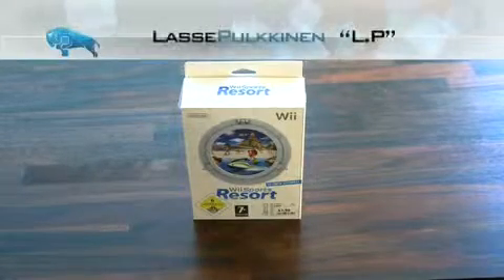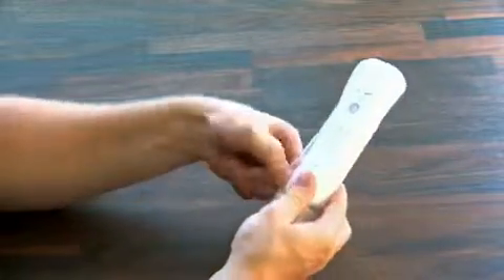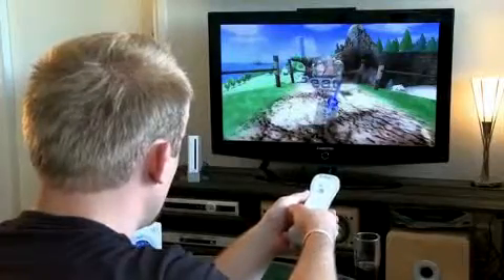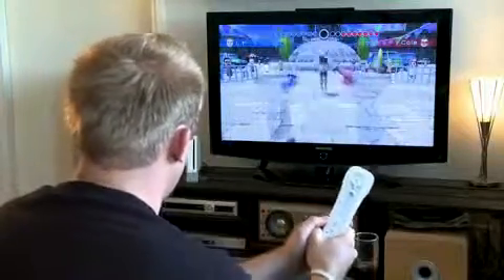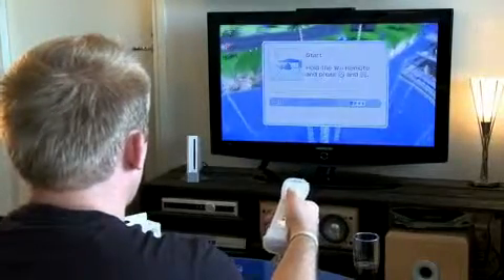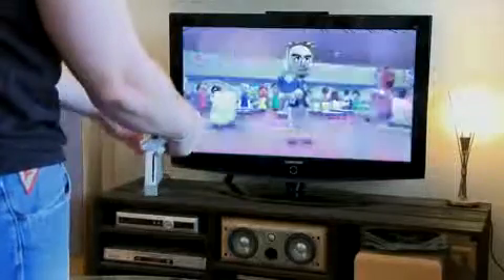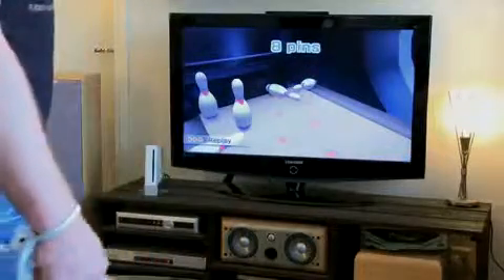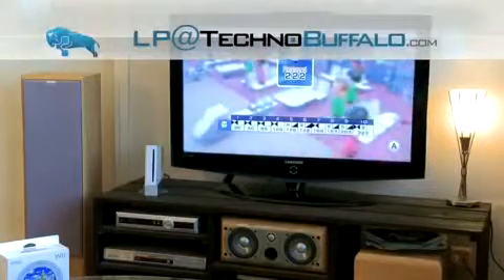Wii Sports Resort Review & TechnoBuffalo Sneak Peak